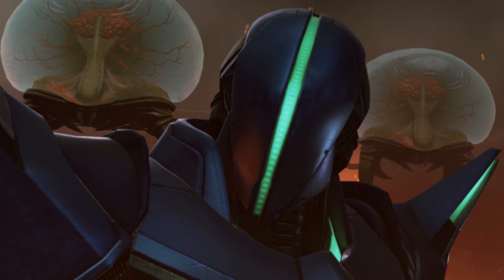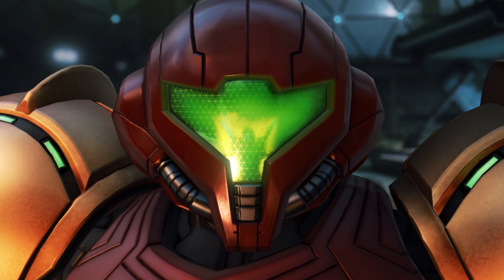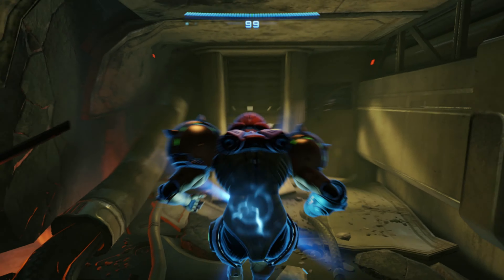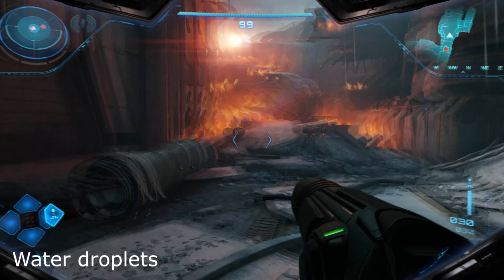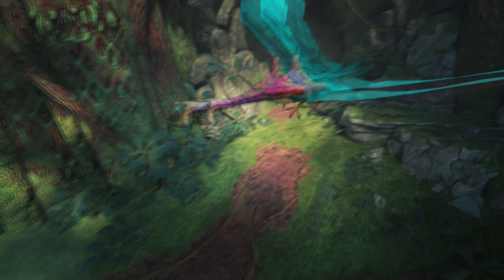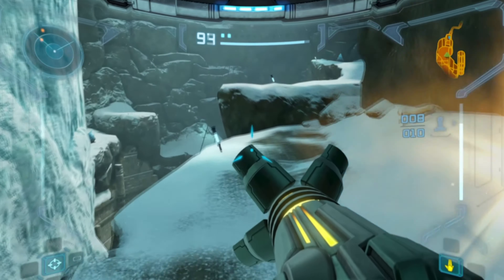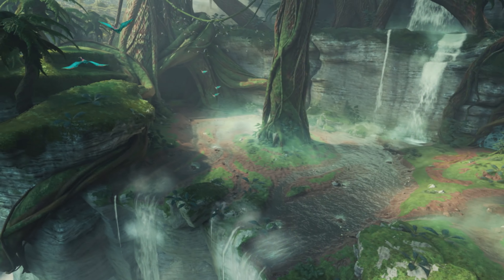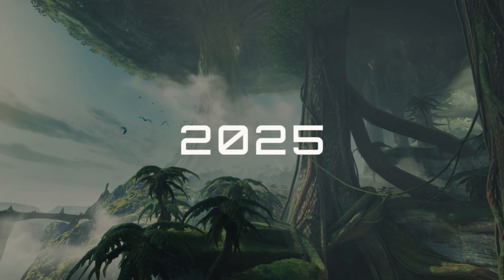Metroid Prime 4 Looking Beyond The Trailer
We're so back! You know why we're here—it's Prime 4, baby! Join me as we dive into the Metroid Prime 4 trailer, dissecting every frame to explore the evolution of the series and the very soul of Metroid itself. From Samus's sleek new design to the intricate gameplay mechanics, we'll cover it all. We'll also dig into the story hints and speculate on how this game ties into the broader Metroid universe. Let's celebrate the return of Metroid Prime and savor every detail together.